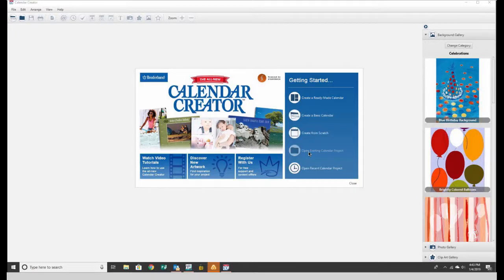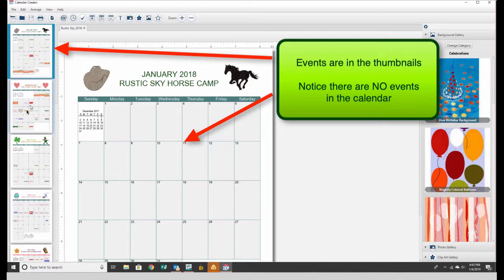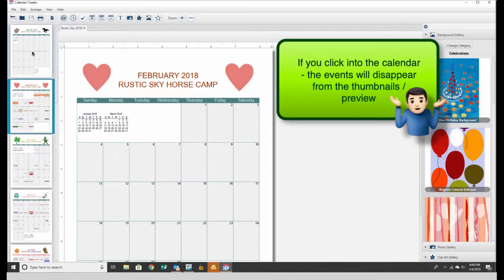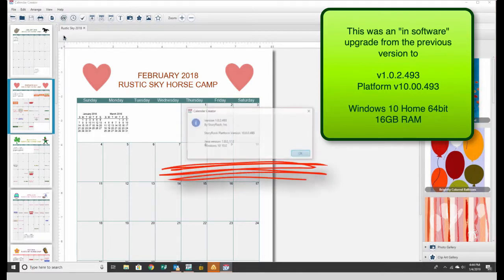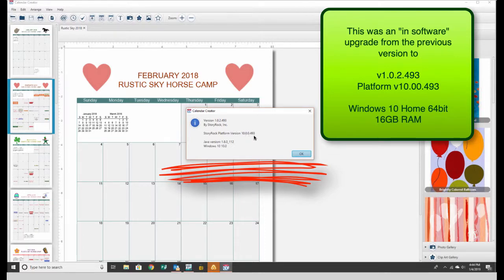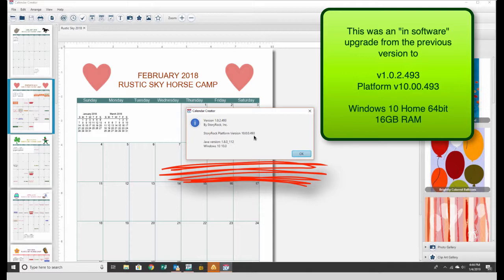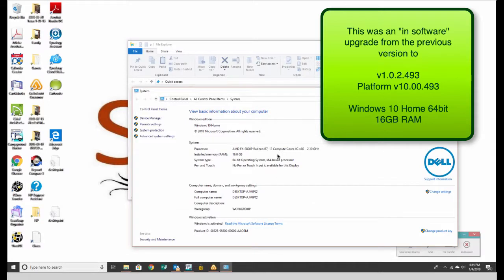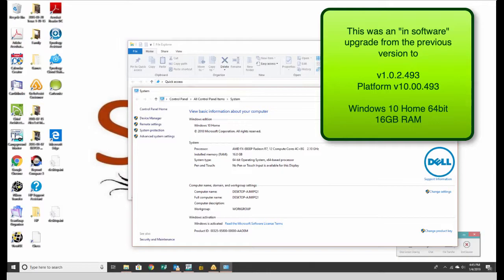2019 01 04 Broderbund Calendar Creator Issues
This is an odd issue after doing a required update to the Broderbund Calendar Creator v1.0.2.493 / Platform v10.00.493 where the events only show in the preview / thumbnails and then disappear when any modification is attempted.